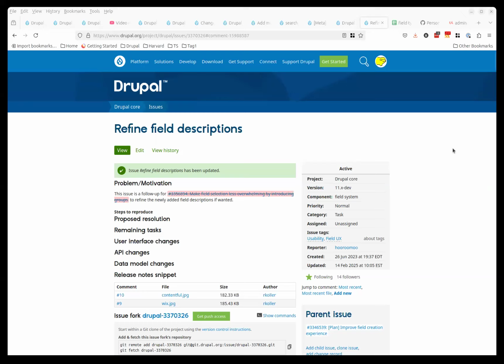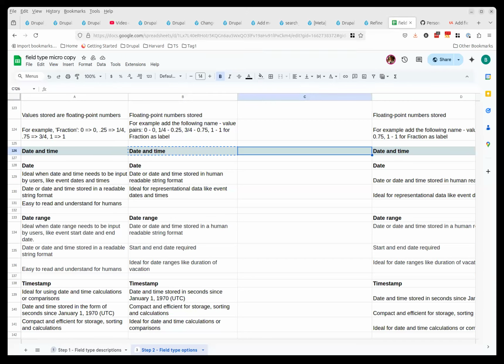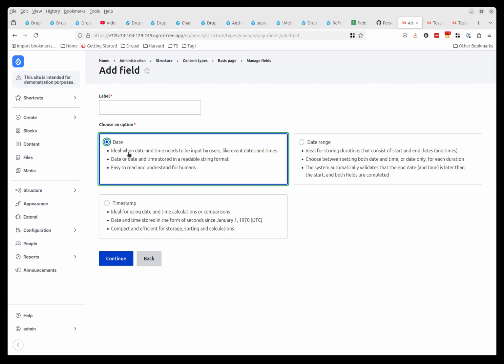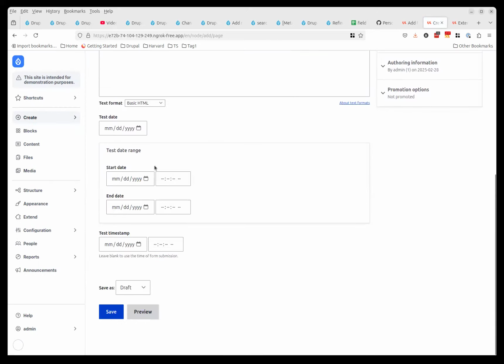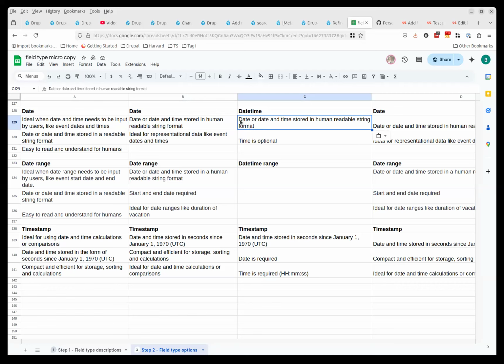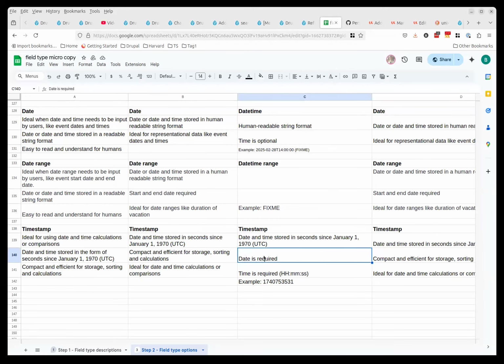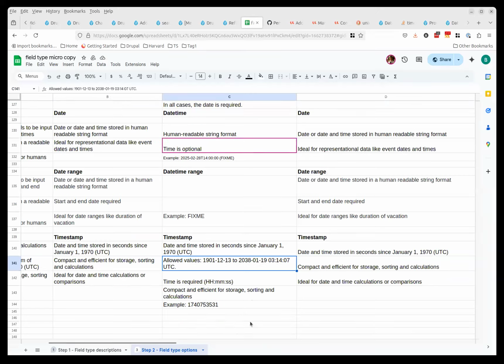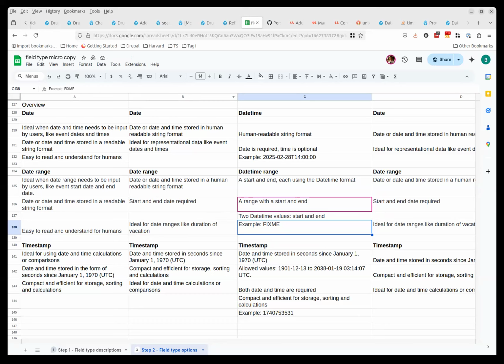Drupal Usability Meeting - 2025-02-28